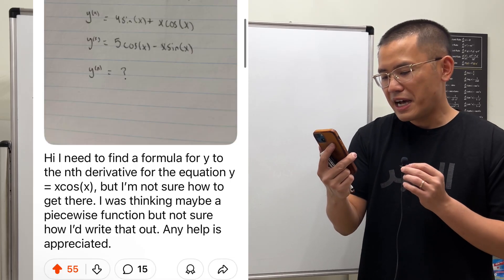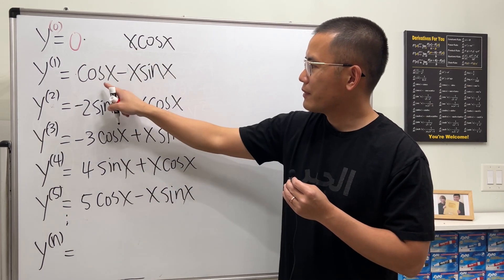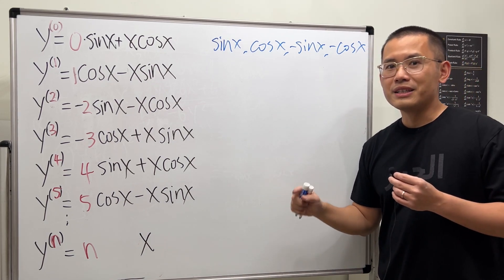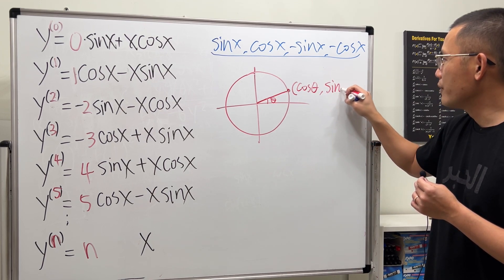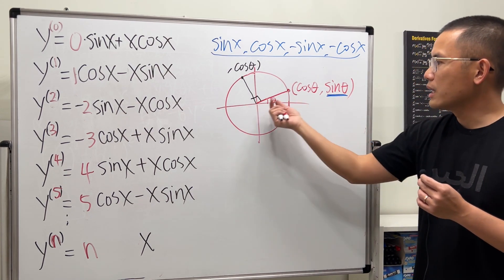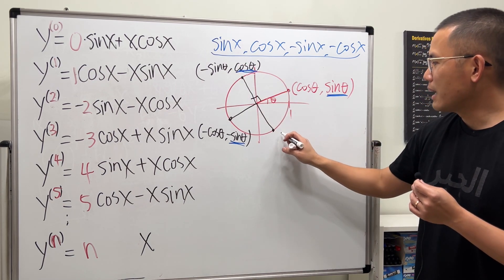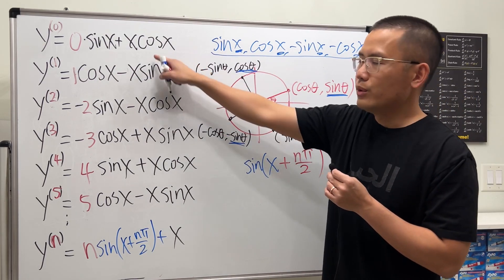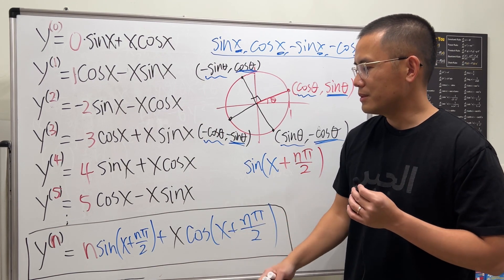A formula for the n-th derivative of x*cos(x), Reddit r/calculus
We will find a formula for the n-th derivative of x*cos(x). Here, finding a formula could be harder than differentiating x*cos(x) a few times.